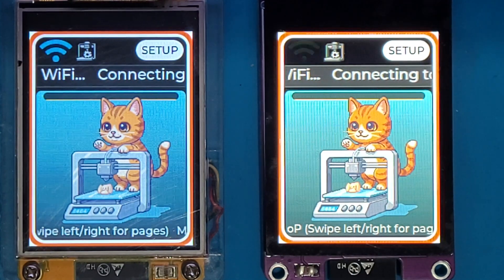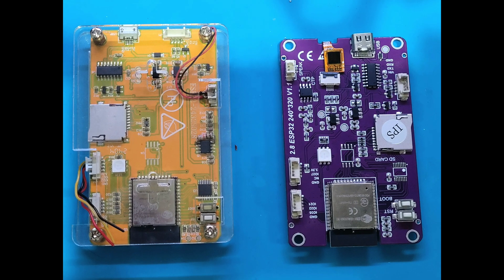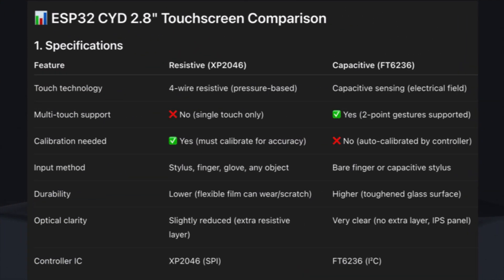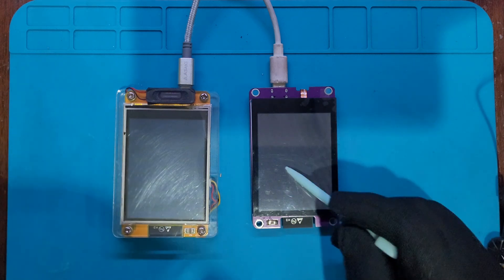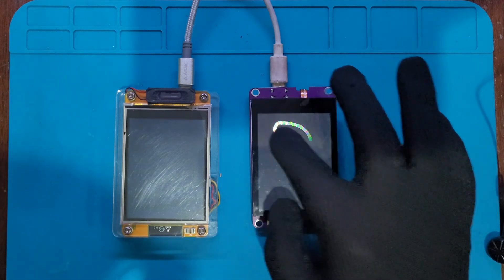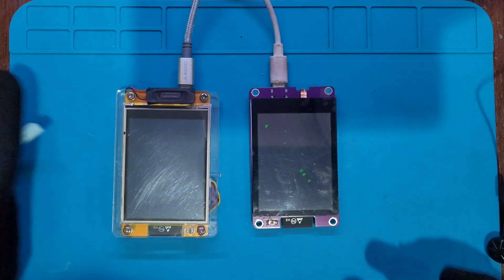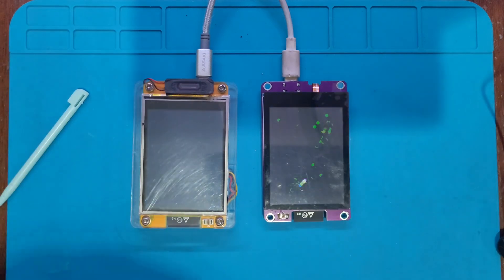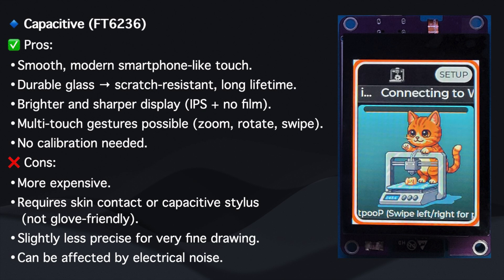ESP32 CYD 2.8” Touchscreen | Resistive vs Capacitive Comparison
In this video, I compare two versions of the ESP32 CYD 2.8" touchscreen display — resistive touch XP2046 and capacitive touch FT6236
I’ll test both side by side with real demos:

If you’re working with ESP32 touch displays, this video will help you decide which screen is right for you!